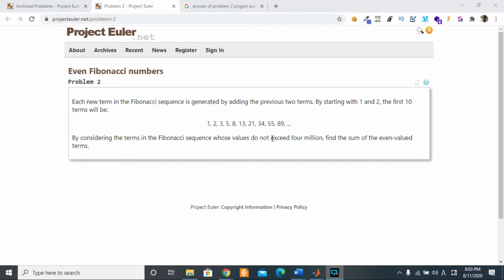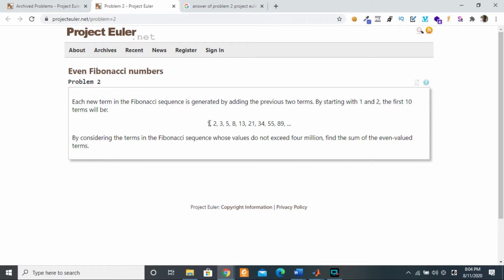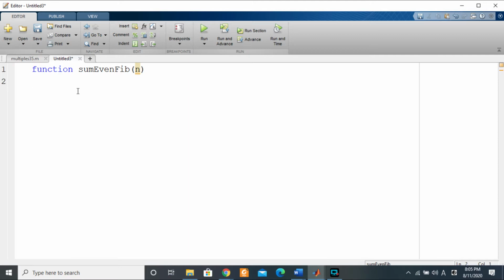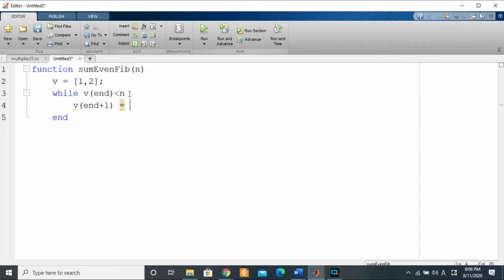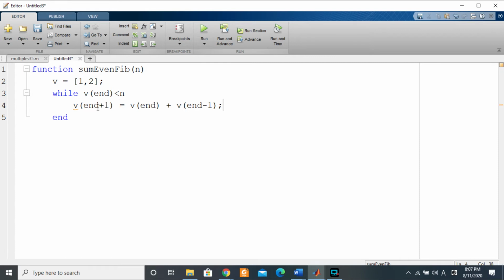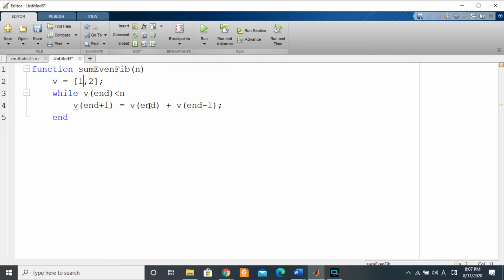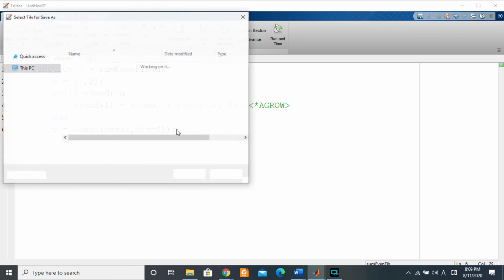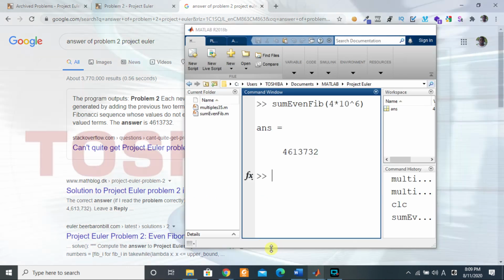MATLAB Exercises 2 | Even Fibonacci numbers (Project Euler Problem 2)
The only way to effectively learn MATLAB is to learn by doing and that's exactly what you are taught here. Get the challenge, try it yourself then press play to see my solution. Let me know if you have a better solution in the comments below.